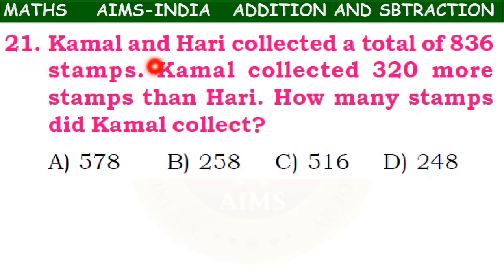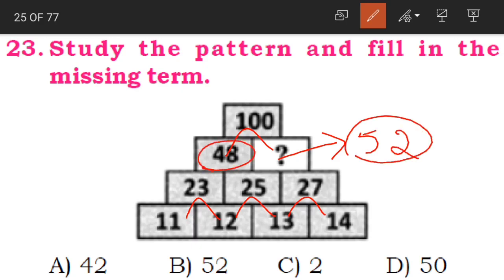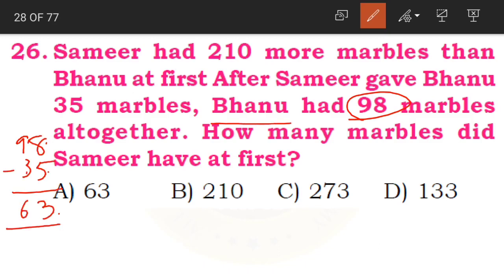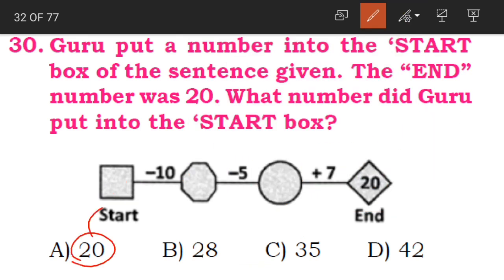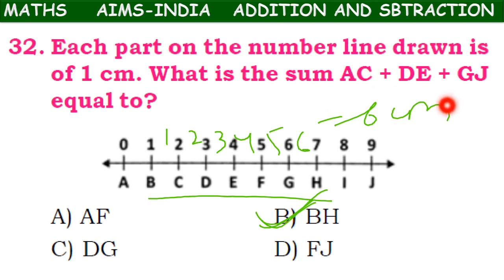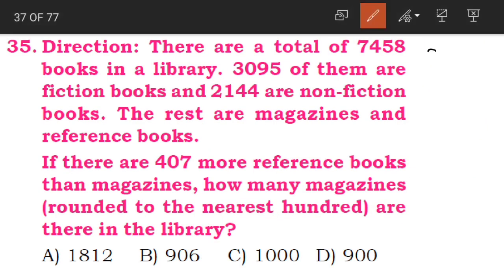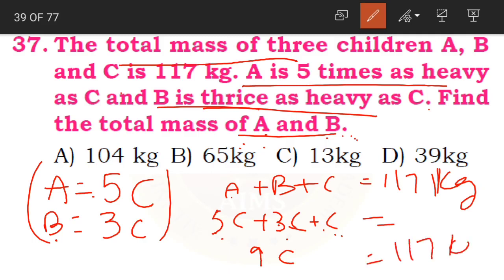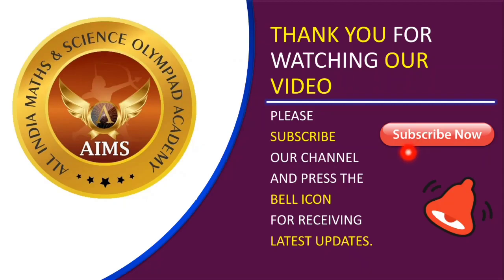4TH OLYMPIADS || MATHS || ADDITION AND SUBTRACTION || PART 09